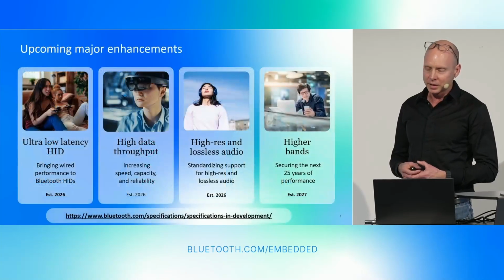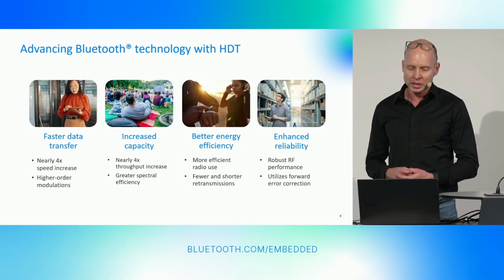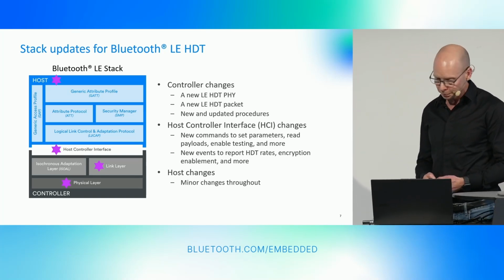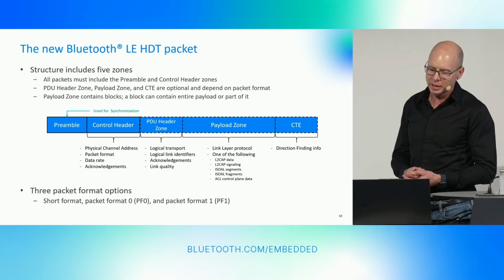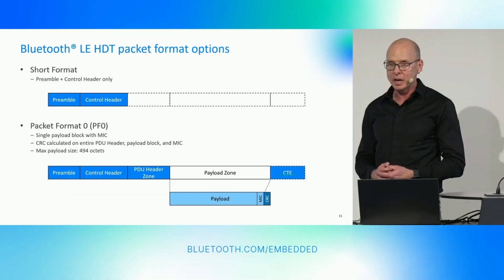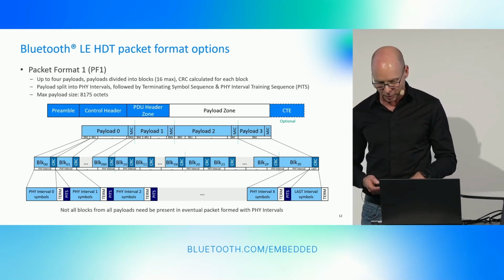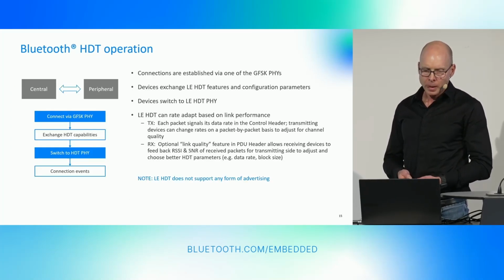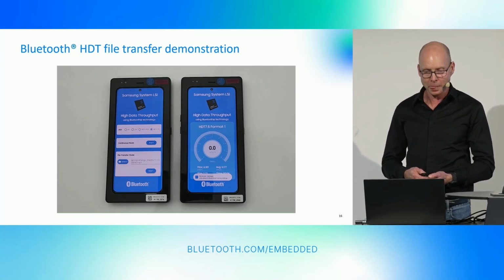An overview of Bluetooth® High Data Throughput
Damon Barnes from the Bluetooth SIG explores the continued growth of Bluetooth® technology as the world’s most widely deployed wireless standard and introduces Bluetooth® High Data Throughput (HDT) as a major advancement for Bluetooth LE. He explains how HDT increases data rates while improving energy efficiency and connection reliability to support expanding use cases across audio, data transfer, localization, and device networking. Get a technical overview of HDT and learn how the feature helps Bluetooth meet the evolving demands of next‑generation devices.

Get the latest Bluetooth technology insights and trends, straight to your inbox